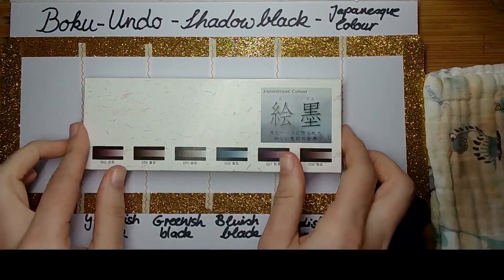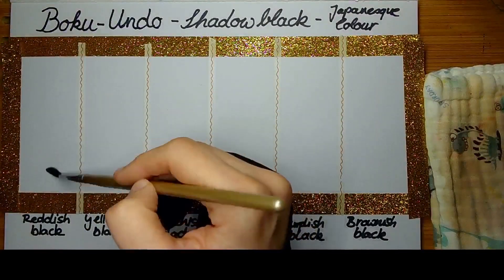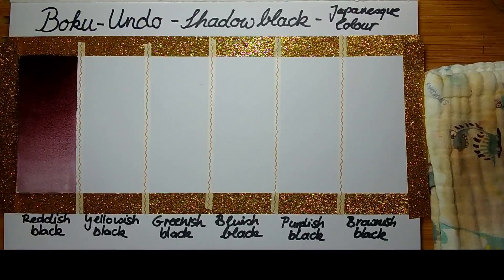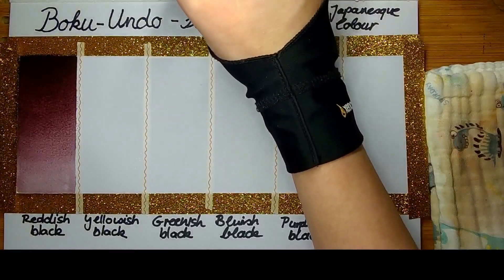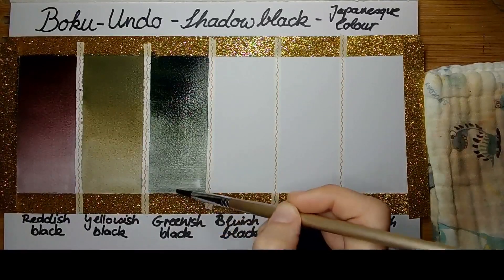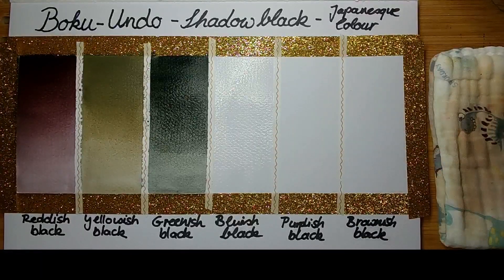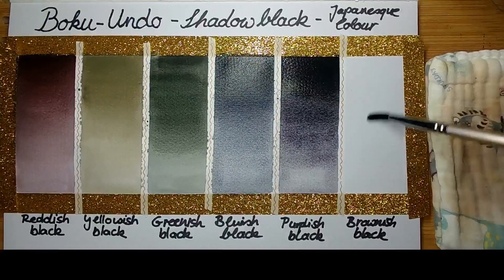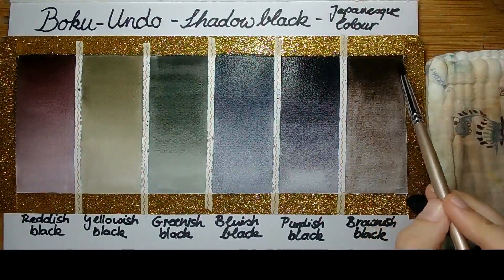Boku Undo english